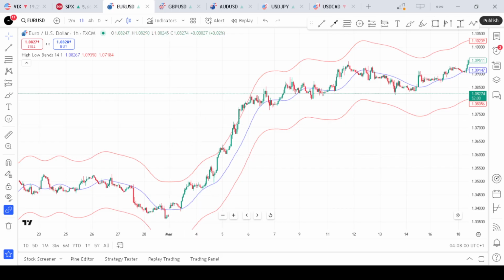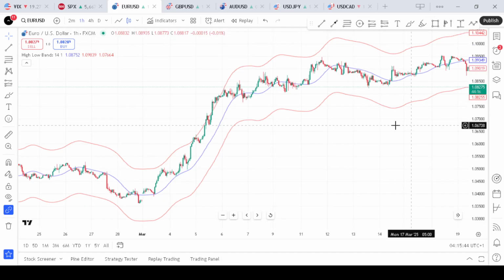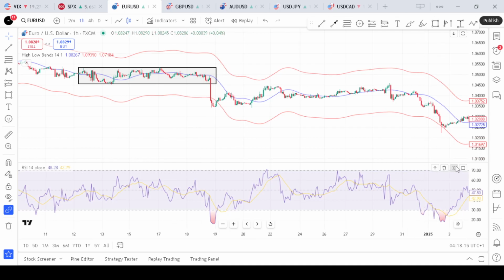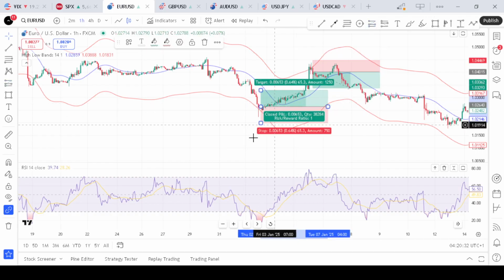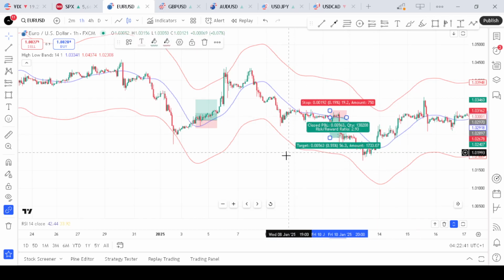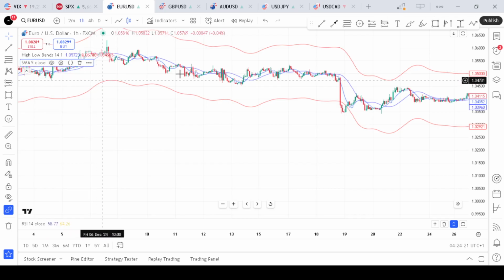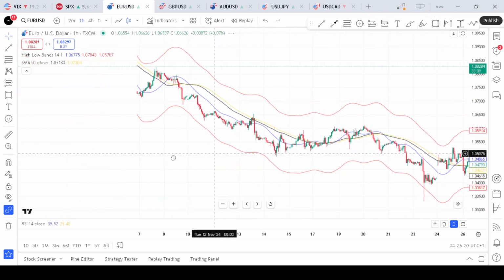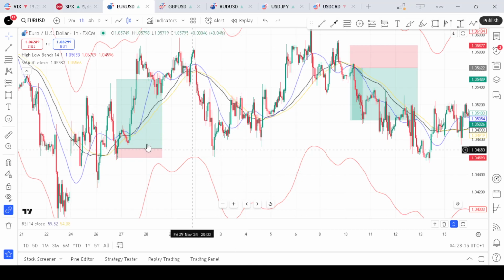High Low Bands Indicator Trading Strategy - Find Key Market Entry & Exit Points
High-Low Bands are one of the most underrated tools in technical analysis, yet they can provide incredible insights into market trends, volatility, and potential breakout opportunities. In this video, we’ll break down exactly how High-Low Bands work and how you can use them to refine your trading strategy.

You’ll learn step-by-step strategies for spotting breakouts, identifying reversals, and trading with the trend using this powerful indicator. We’ll also highlight common mistakes traders make when using High-Low Bands and how to avoid them.

If you want to take your forex trading skills to the next level, this is the video for you!